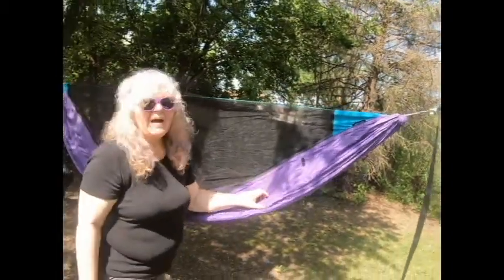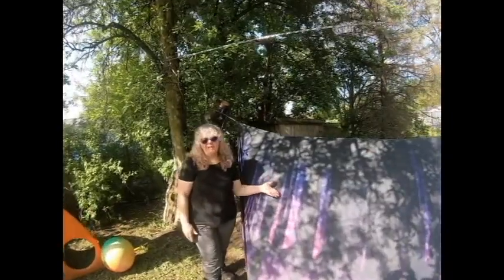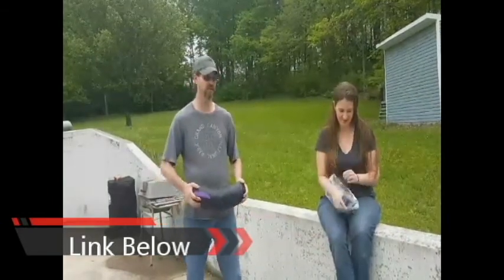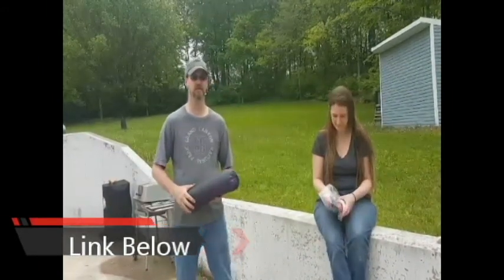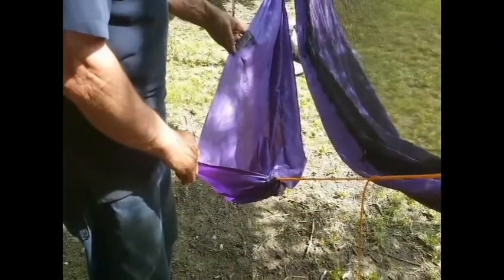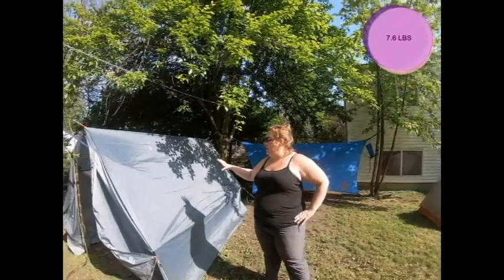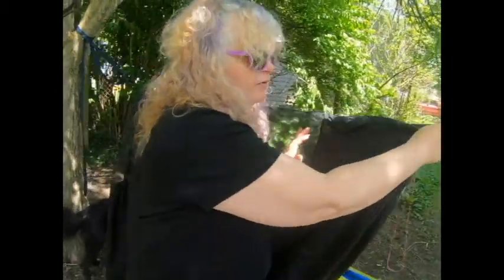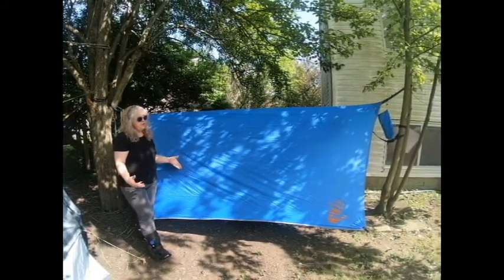AT2021 Prep Shelters Part 2- Hammocks